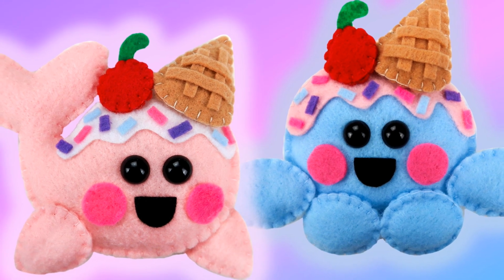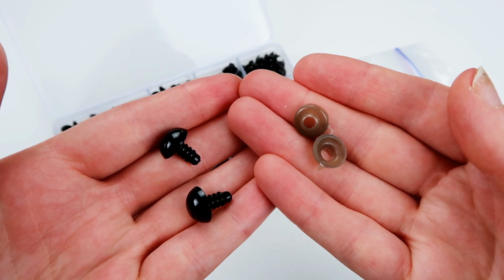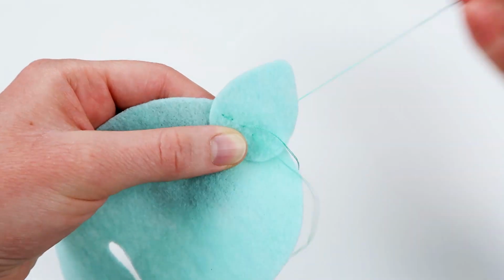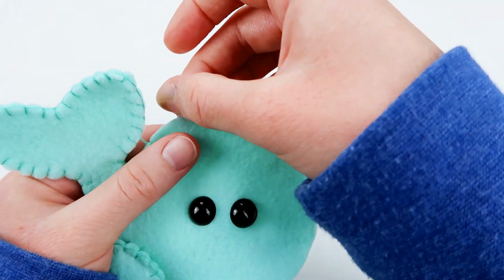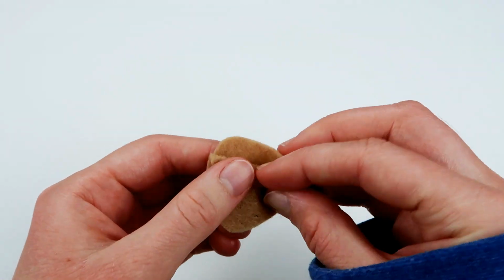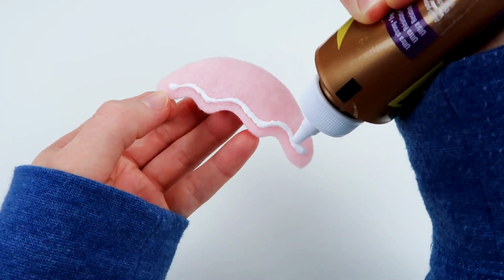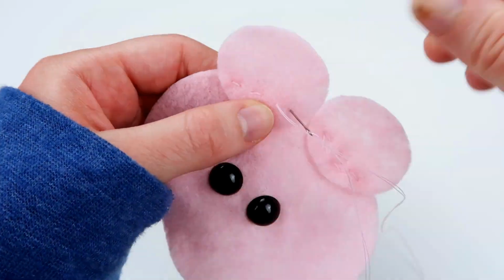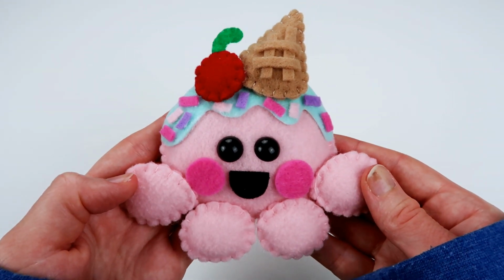Narwhal & Octopus Plush Tutorial 🍦🍒 | Easy & Cute Felt Craft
Learn how to make a felt narwhal and octopus plushie through this DIY step-by-step tutorial.  This video will show you how to sew by hand cute & kawaii plushies!  Both plushies have an ice cream cone and cherry to add some extra cuteness.

⚠️ Plushies made from my patterns and tutorials are not for babies or small children.

💚 ETSY SHOP

Poly-Fil Premium Fiber Fill (32 ounce)

12mm Black Plastic Safety Eyes

Tacky Glue

✂️ SEWING TUTORIALS:

How to Thread and Knot a Sewing Needle by Hand ►

Bug Catching, Emily A. Sprague